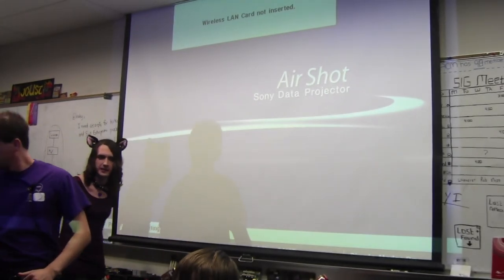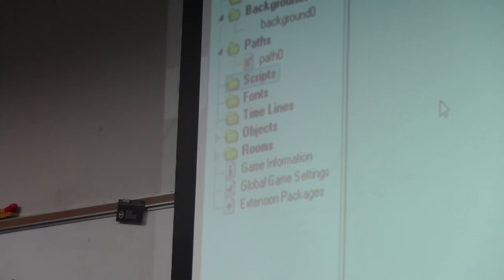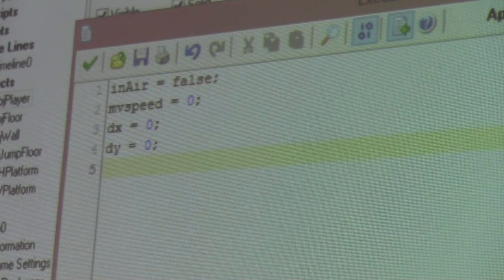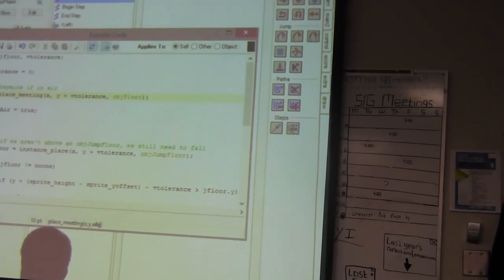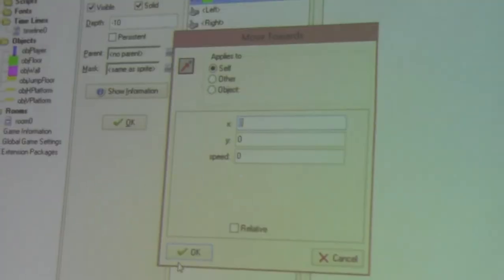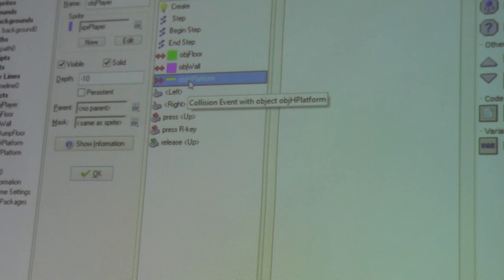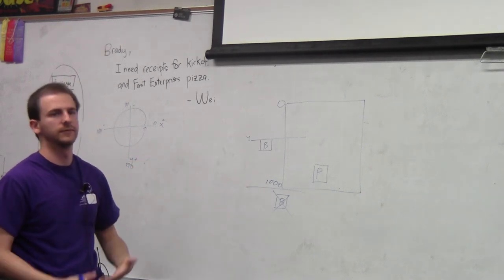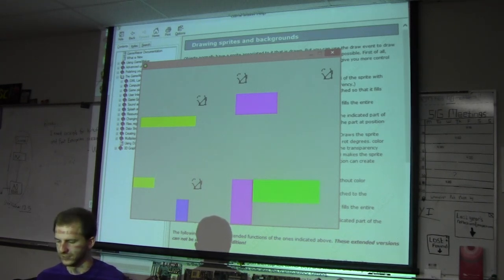NDSU SIG-GDev 10/3/13 - GameMaker Tutorial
Nathan Ehresmann gives a tutorial on how to use GameMaker Studio. Basic items such as rooms, objects, paths, views are discussed, as well as how to do some more advanced features.

for more on SIG-GDev.